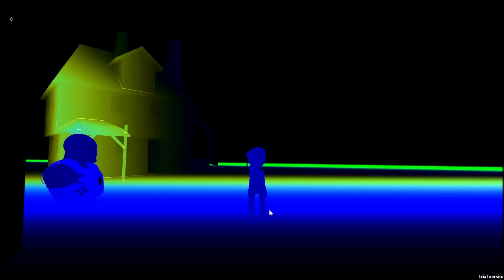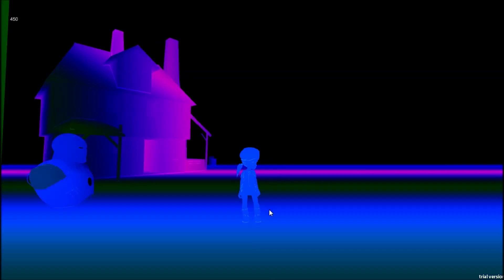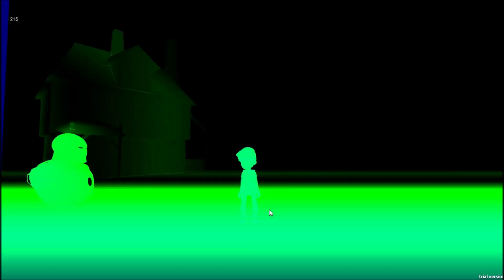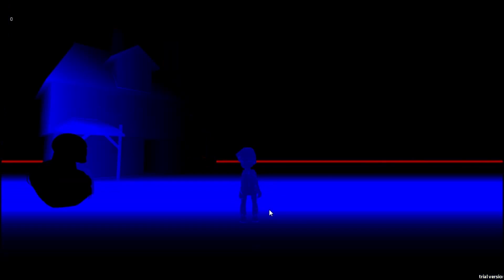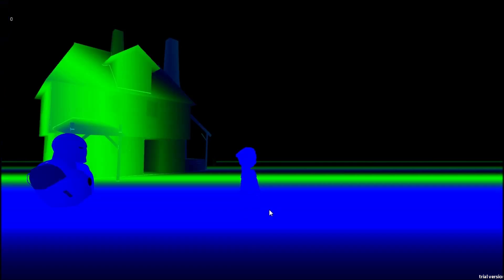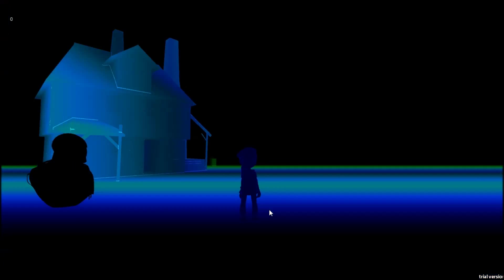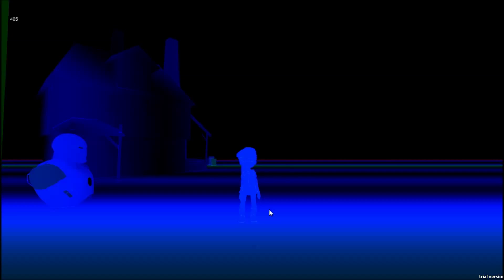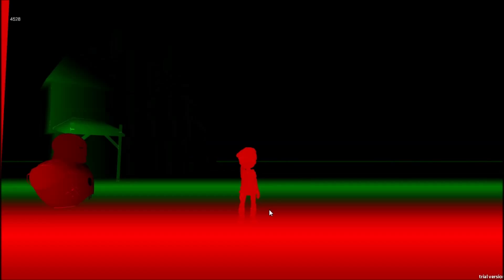[Unity3D] What if we can use our sound waves to see ?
A small prototype I did recently. I think it's pretty cool, might work quite well in a co-op game for 2 players. They have to speak to each other in order to see the environment and save puzzles/kill monsters.